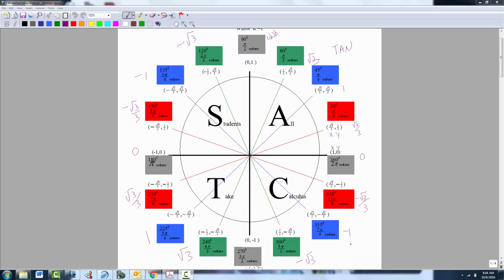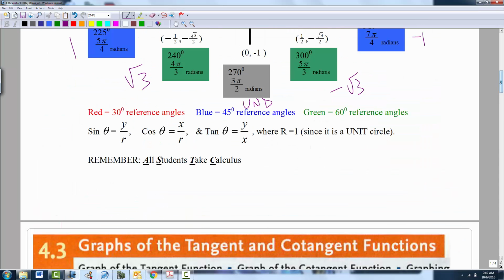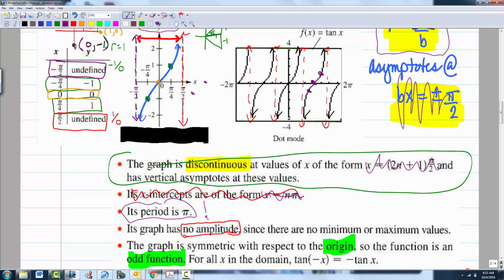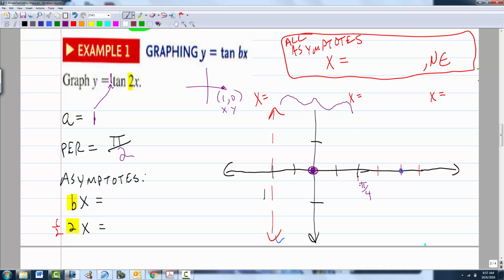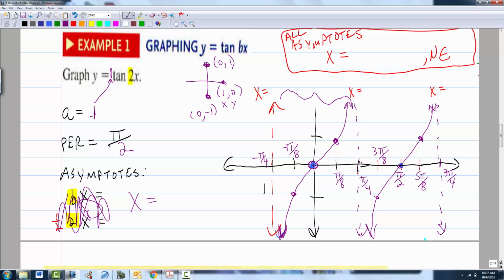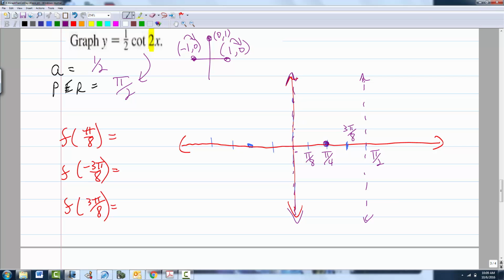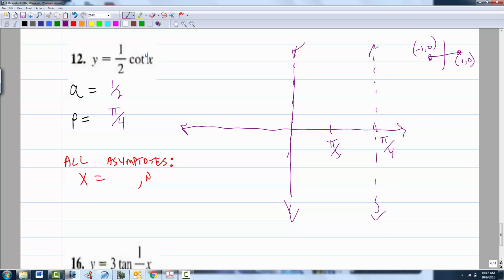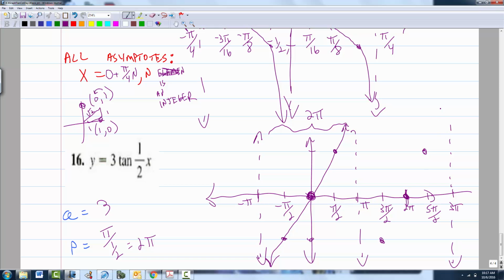4.3 Day 1